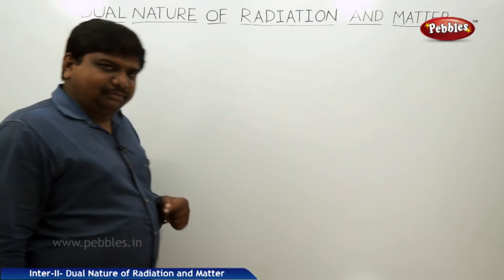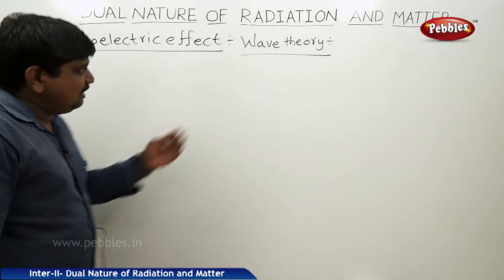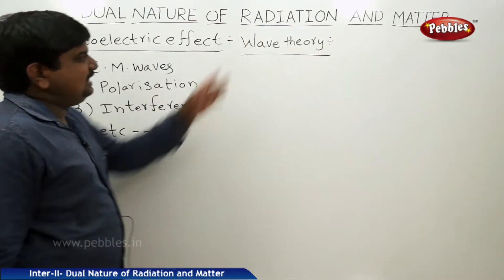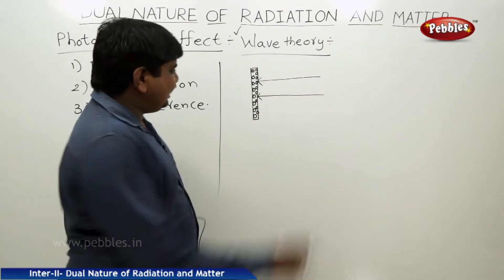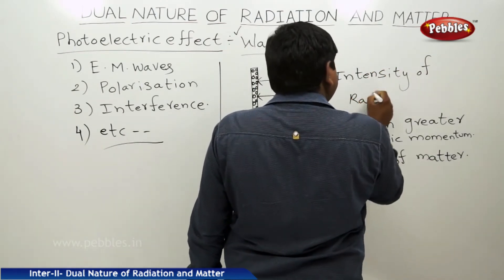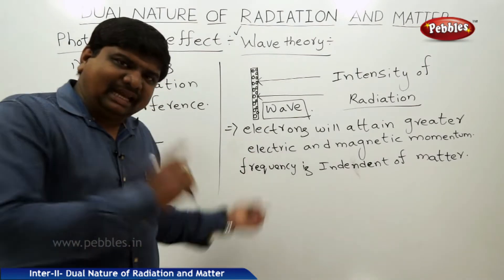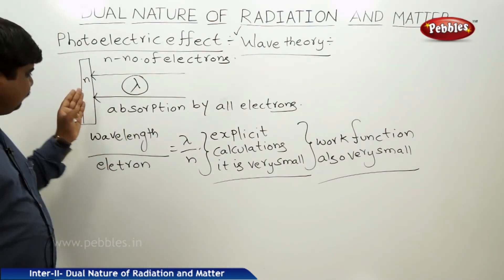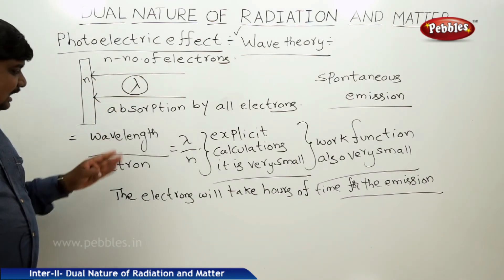Part-7 : Dual Nature of Radiation & Matter | Physics | Sr. Inter | AP&TS Syllabus